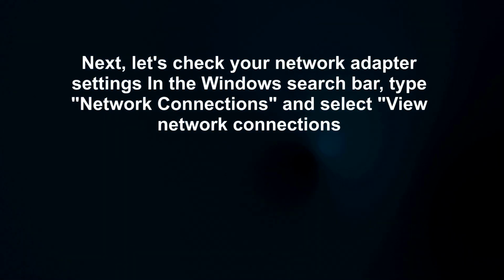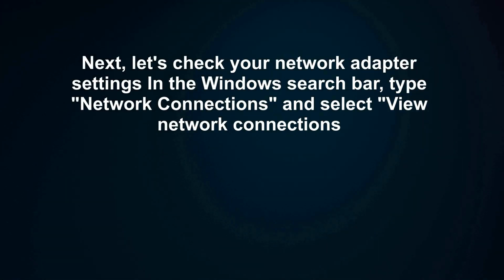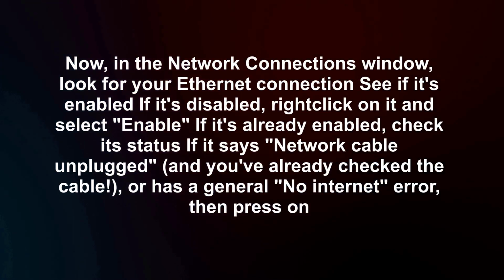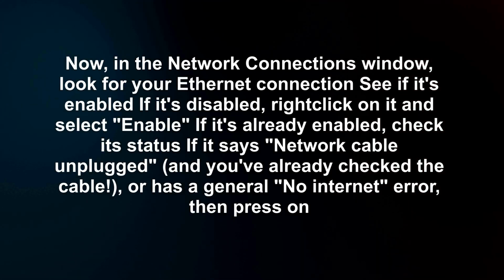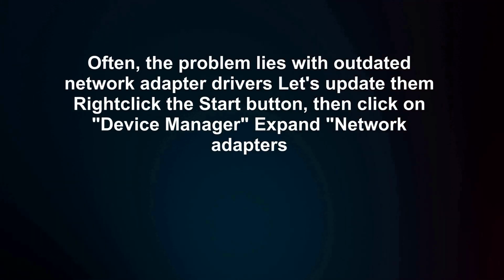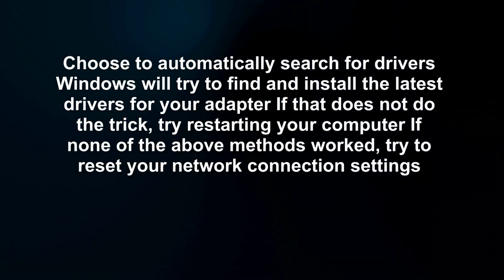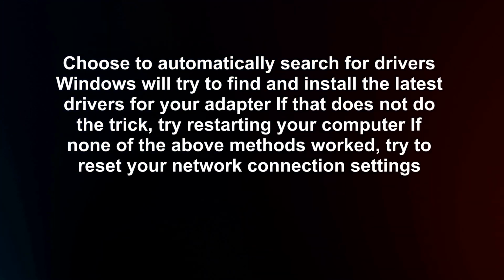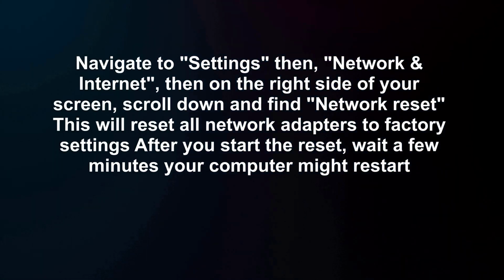How To Fix Ethernet Not Working In Windows 10 - GUIDE!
How To Fix Ethernet Not Working In Windows 10 provides troubleshooting steps to resolve issues with Ethernet connections in Windows 10, ensuring stable and reliable network access. This involves checking cables, updating drivers, and configuring network settings to restore connectivity and enable internet access through a wired connection.

00:00 Physical Check
00:30 Network Adapter Settings
01:06 Update Network Adapter Drivers
01:46 Network Reset